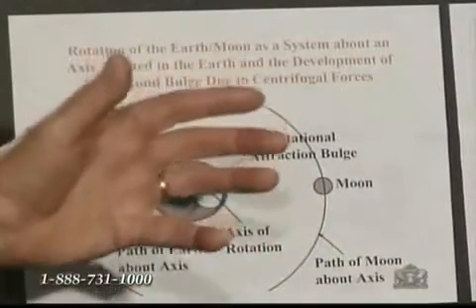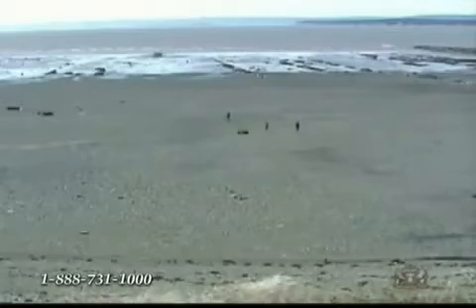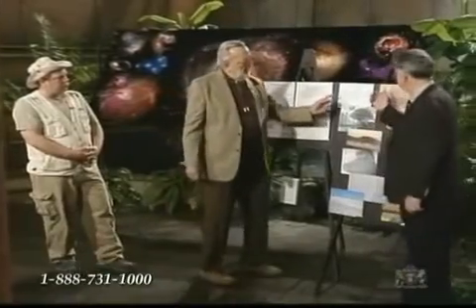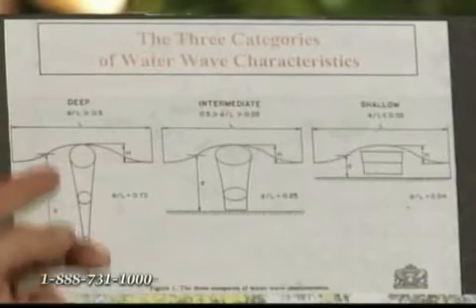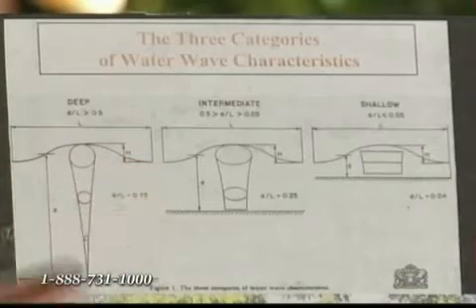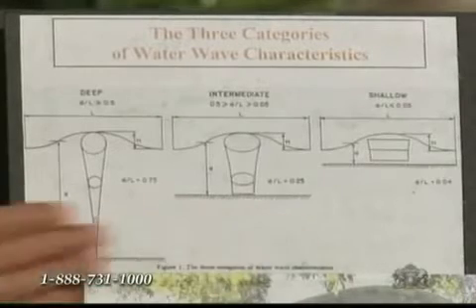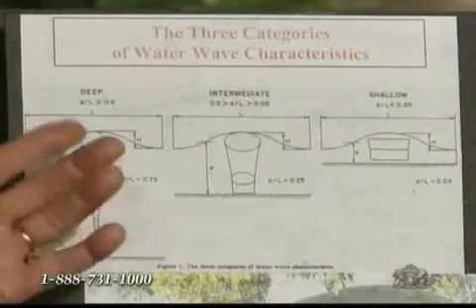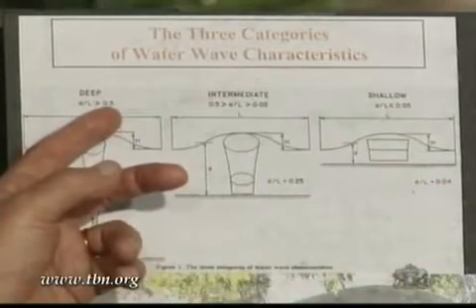Creation In The 21st Century --Can multiple fossil layers be laid down by a flood? 2 of 3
original title: Creation In the 21st Century --From where did these layers come from 2 of 3

Carl Baugh talks with Professor M.E. Clark and Ian Juby about sedimentary layers and how they are spread evenly throughout the earth because of a global flood.

Ian Juby -- Director -- Creation Science Museum of Canada -- Lectured Internationally -- Qualified Researcher -- Performing Experiments at the Flume at the Museum

M.E Clark -- Thought many students -- Tells us about the problems and the basic concept of Sedimentary Layers

Carl Baugh -- Lecturing -- 22 Countries around the World -- Research in at least as half as many countries -- Preformed Excavations -- Directed Many Excavations -- Traveled World Wide

Where ever Dr Carl Baugh has traveled -- Find incredible system of Layering -- In Rocks and the Sands